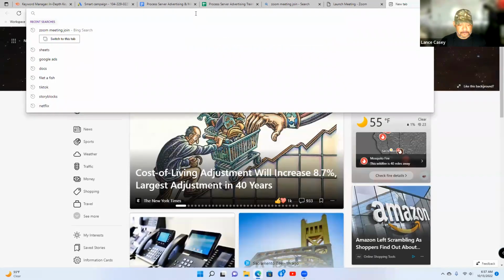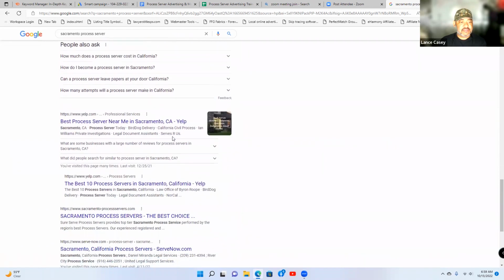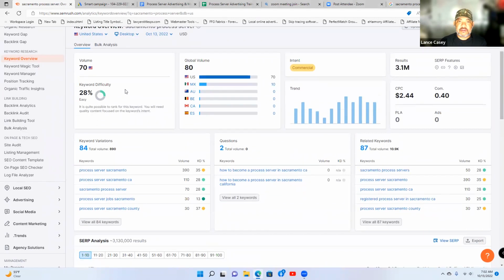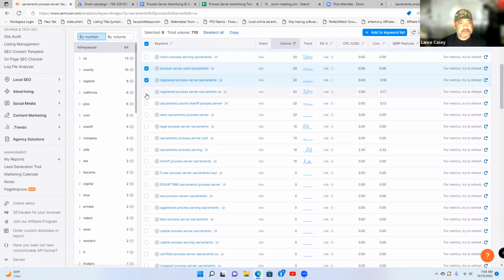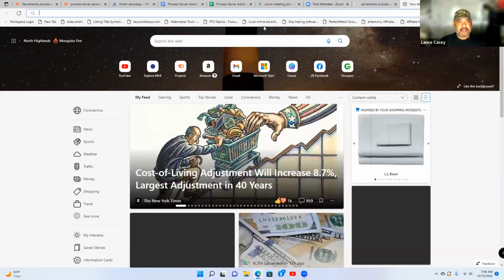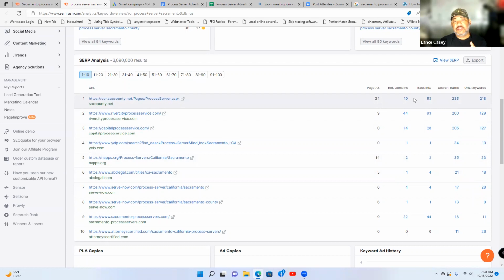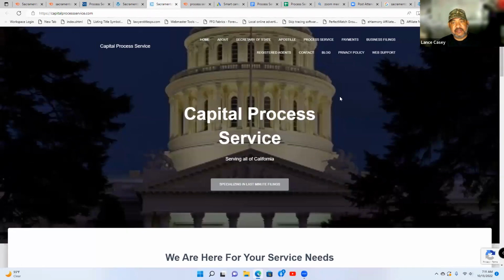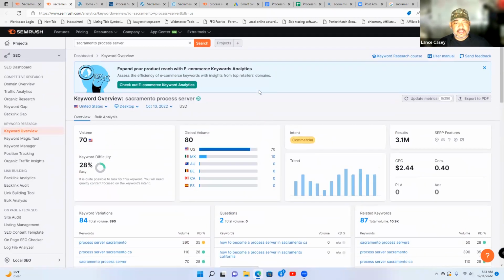Process Server Keyword Research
Here is a link to the keyword research tool I use.

How to Become A Process Server?  Sign up to take our Process Server Training Course

Process Server Advertising & Marketing
Get a copy of my Ebook “The Best Way For Process Servers To Make Money”

Get a free copy of my Ebook "How To Become A Process Server"